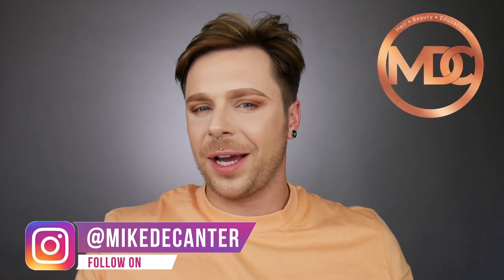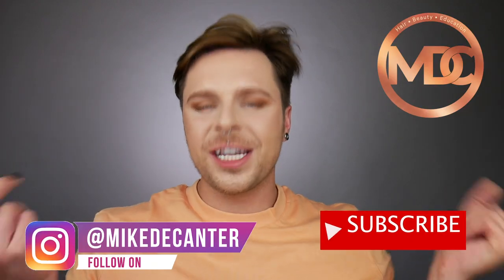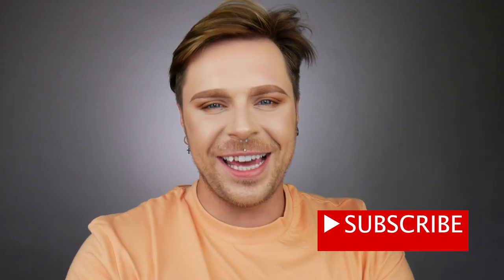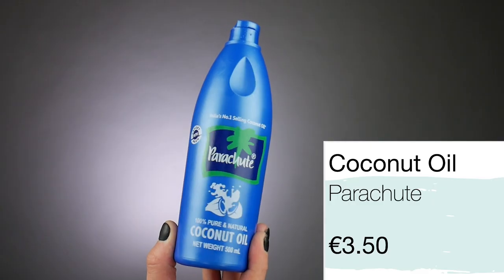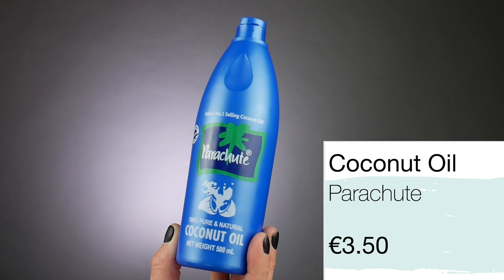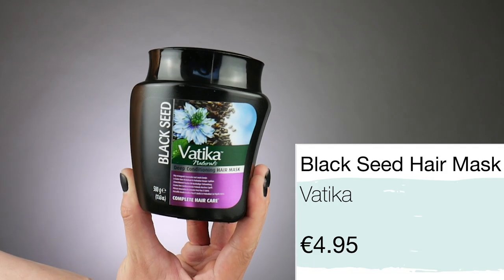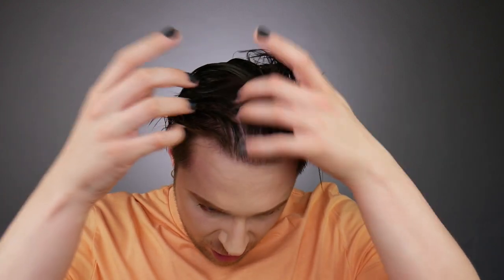INDIAN HAIRCARE PRODUCTS | Indian Beauty Secrets Hair Oil and Routine | Affordable Indian Hair Care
Let's dive into Indian hair routine using affordable Indian haircare rages. Hear my thoughts about Indian hair oil and how it can benefit your hair .I'm trying out Indian beauty secrets using Indian hair products

PRODUCTS MENTIONED :

Parachute Coconut Oil :

Vatika Naturals Nourishing Shampo :

Vatika Naturals Black Seed Hair Mask :

Vatika Naturals Volume & Thickness Styling Hair Cream :